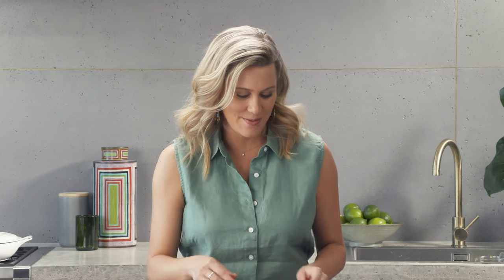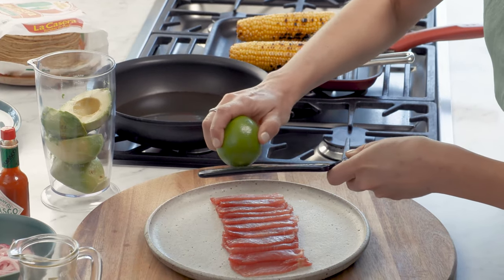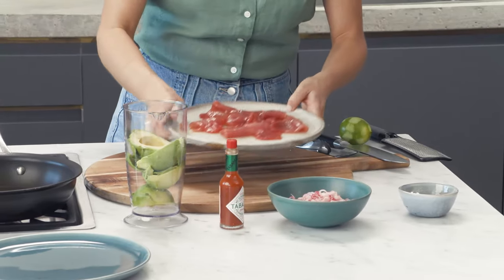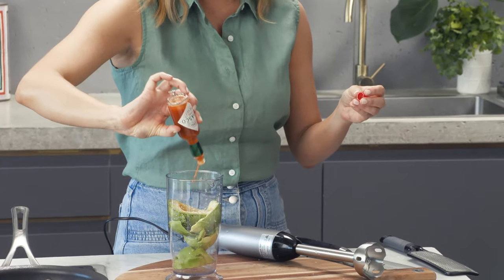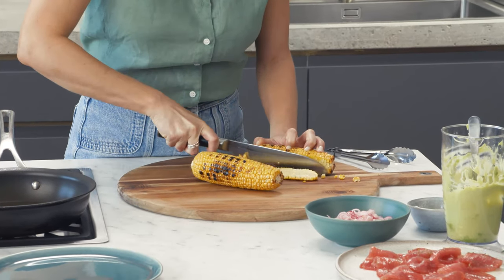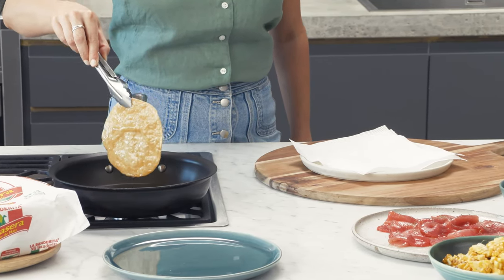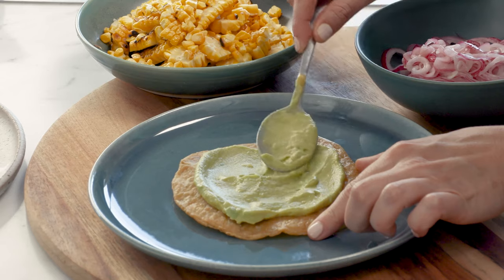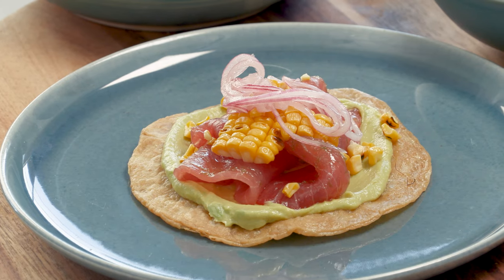La Banderita TV + Justine Schofield - Tuna Tostada